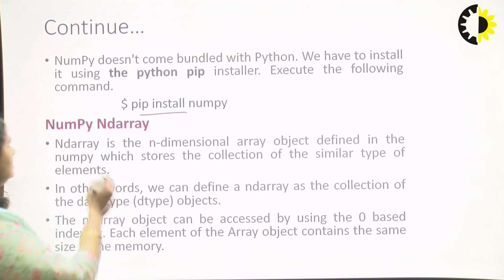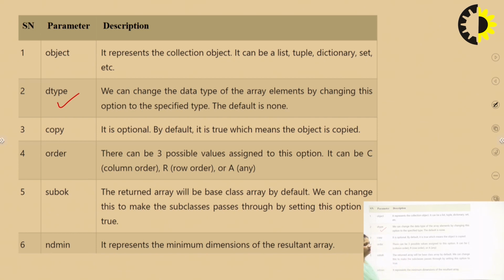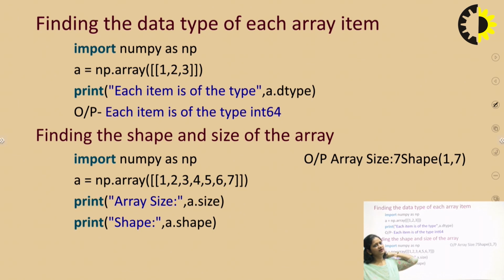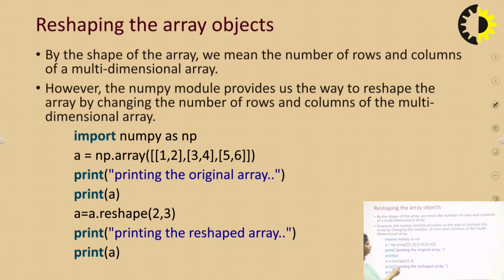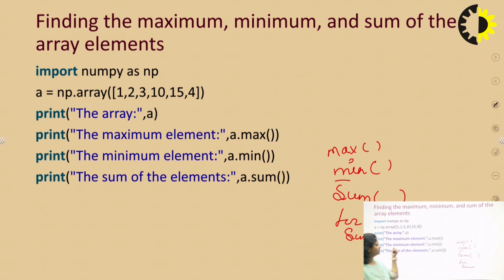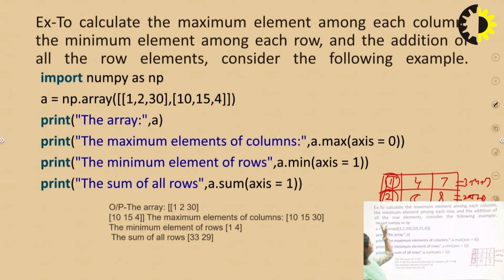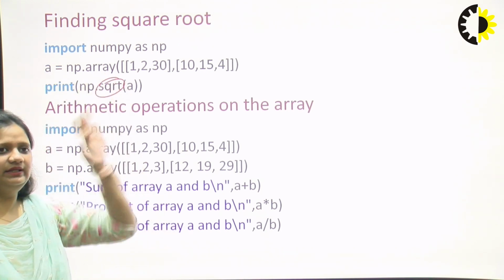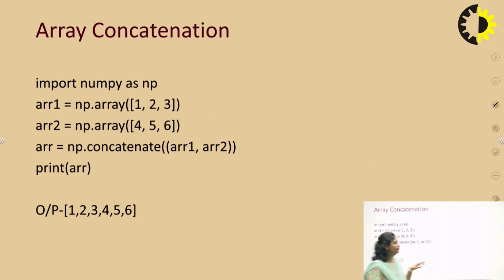|| NUMPY PYTHON LIBRARY || PYTHON PROGRAMMING || LECTURE 02 BY MS TANU GUPTA || AKGEC ||